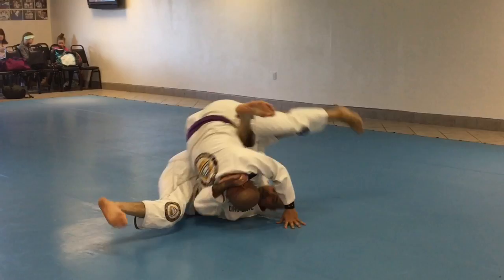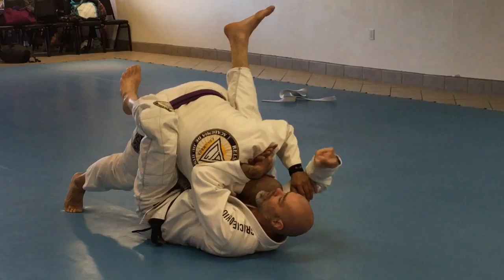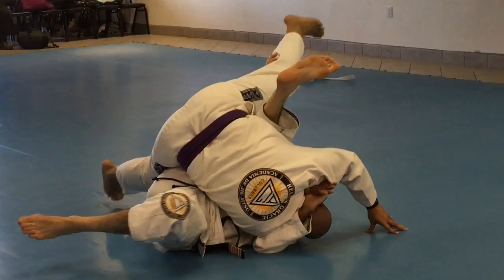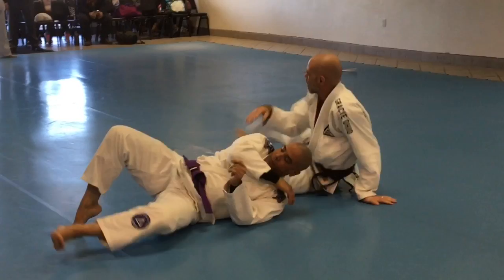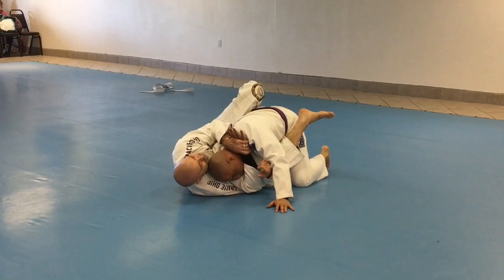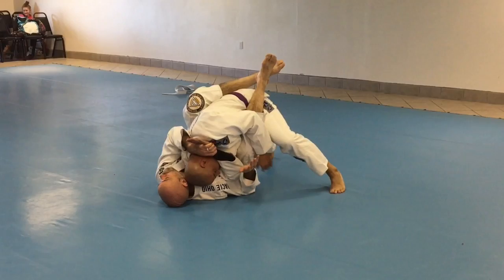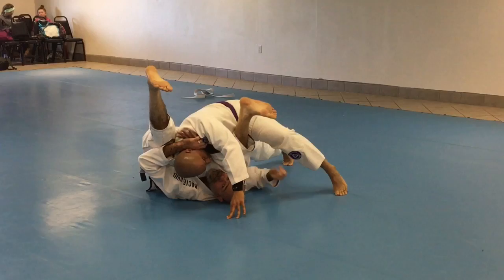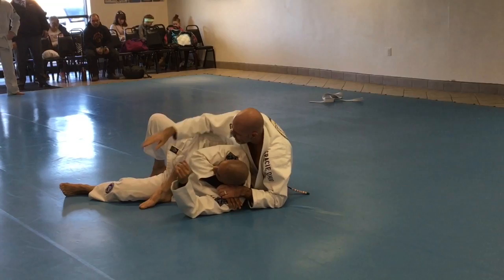Robin Gieseler Teaches The "Pendulum Sweep!"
5th degree blackbelt under Relson Gracie, Robin Gieseler teaches one of the coolest sweeps in jiu jitsu. The "Pendulum Sweep."